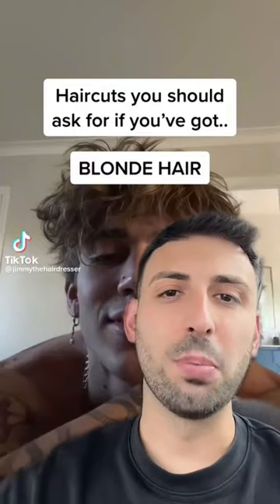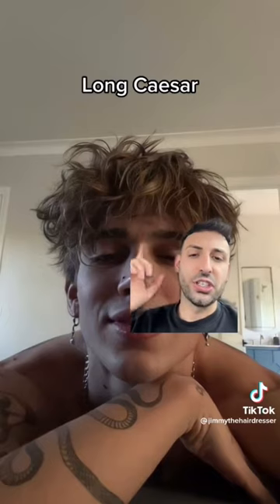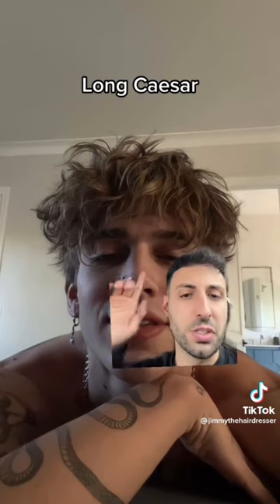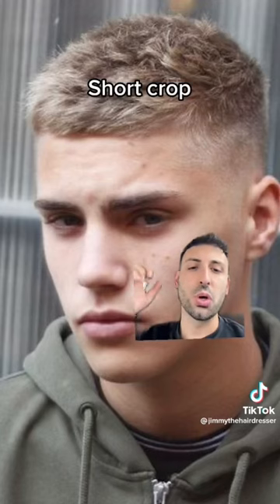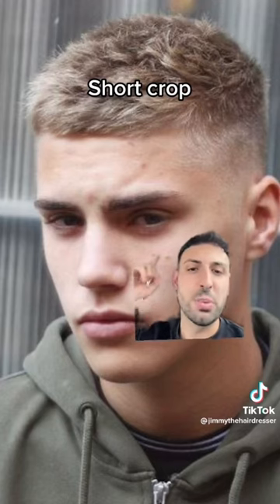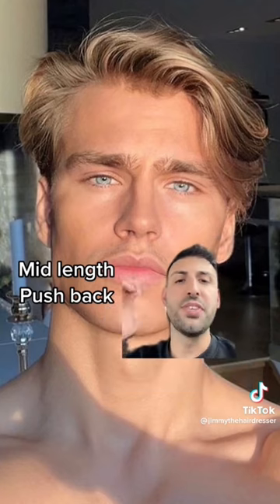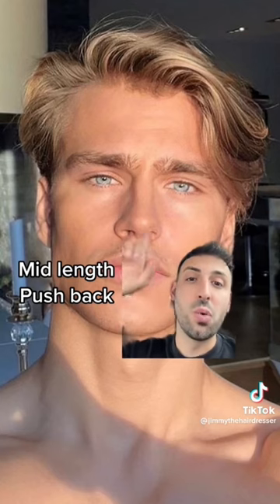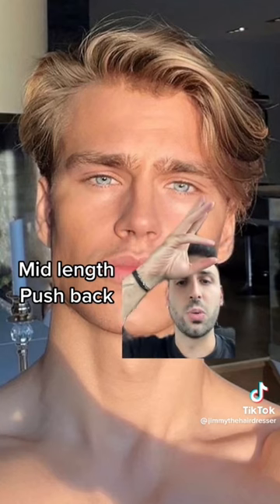Best haircuts for blonde hair 👀👱‍♂️